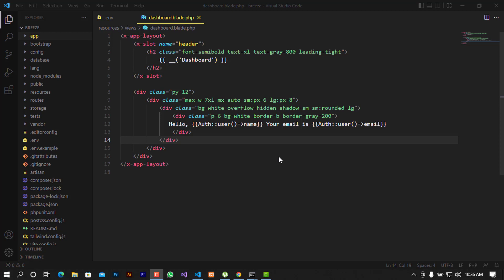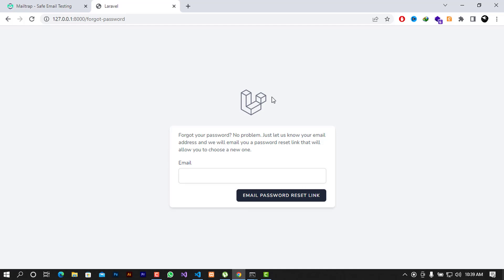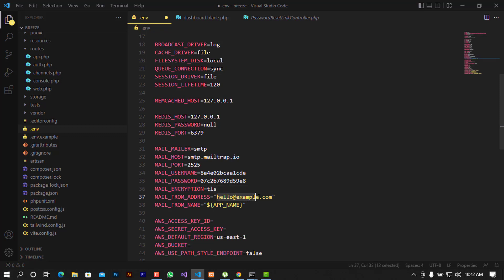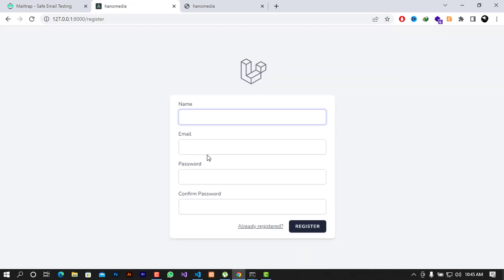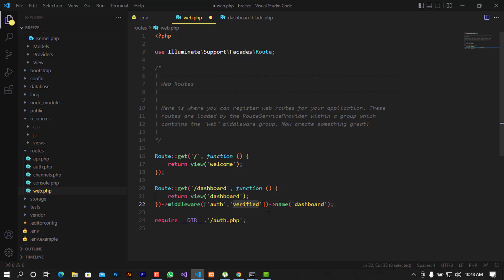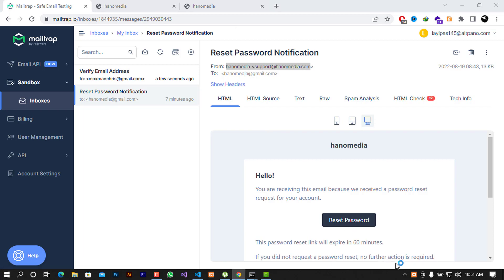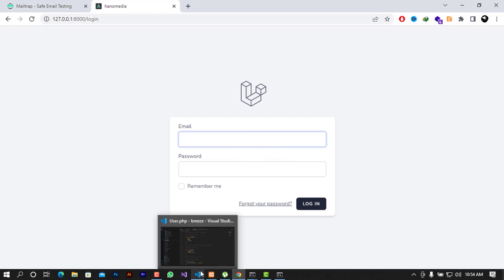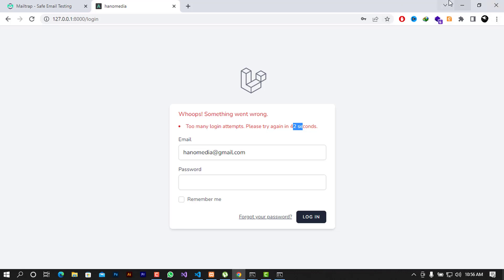Laravel 9 Breeze Tutorial part 3 : Reset Password Email Verification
In this video,I Will show you Laravel 9 Breeze Tutorial part 3 : Reset Password Email Verification Enjoy!

Unkeneye wakoresha iyi link info.chris.rw